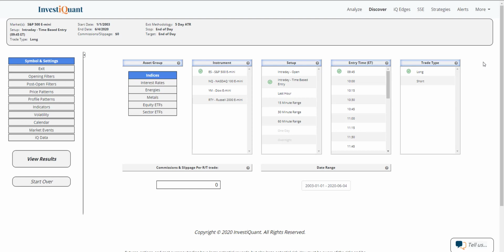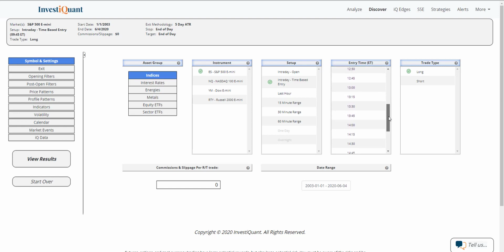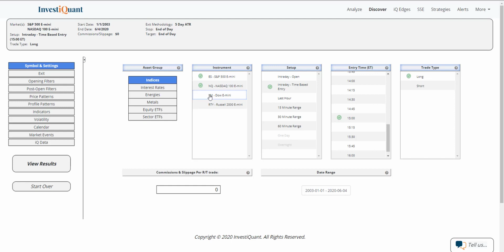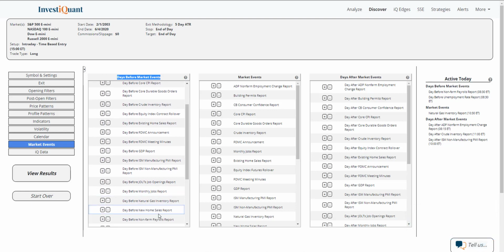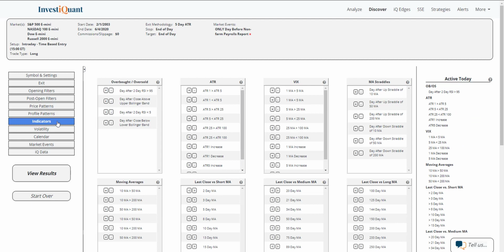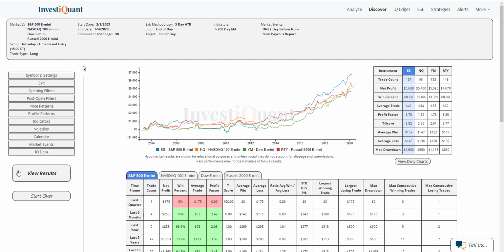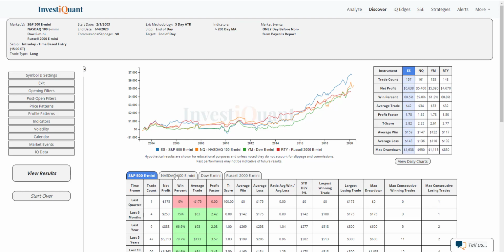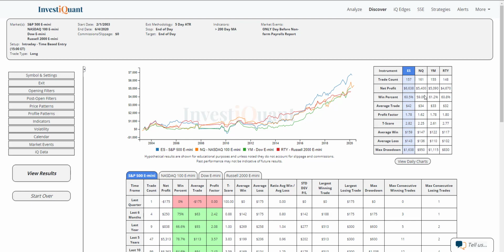The NFP report is out in the morning...what has that meant for the day before going into the close?